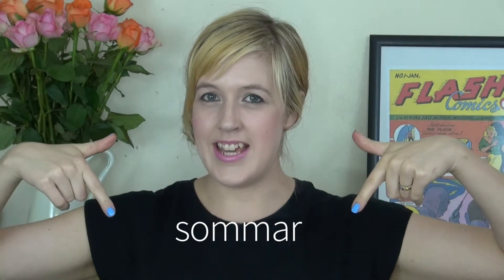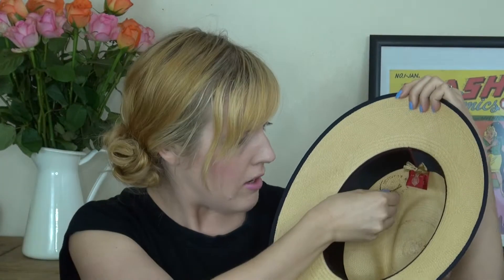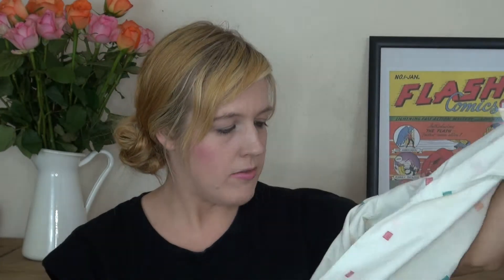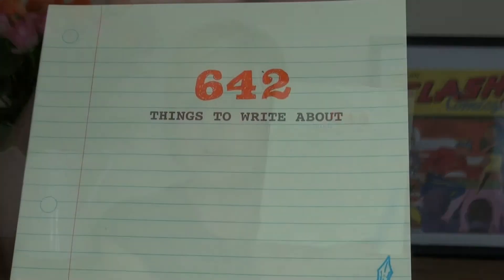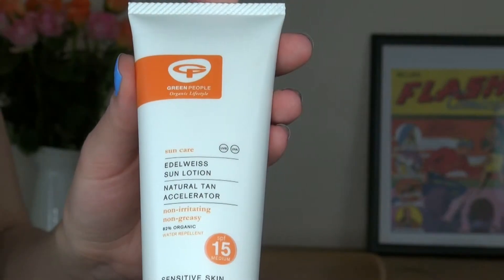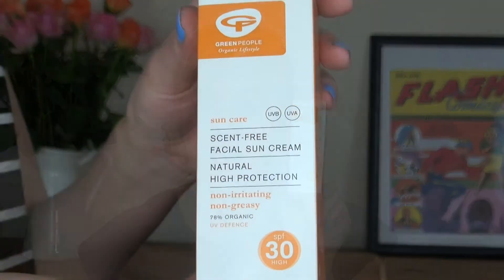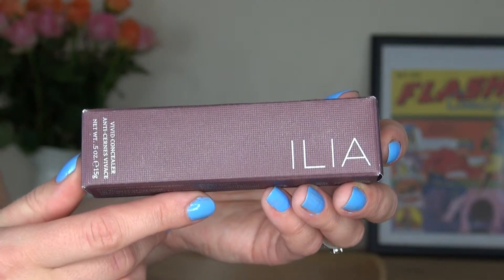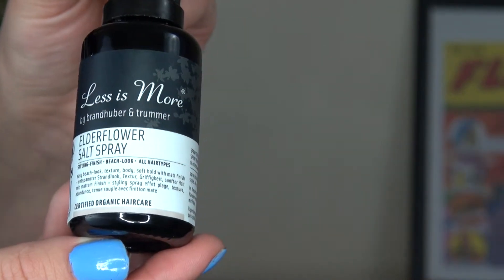❤ Random Summer Haul 2015 | & Other Stories & Whole Foods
It's summer and I've been shopping. I've bought lots of different things so I've put them all together in a summer / random haul.

Summer Random Haul 2015

1. Down brim Trilby Panama hat - Christys
2. Slouchy shirt - Lee
3. The most beautiful walk in the world by John Baxter - Foyles
4. Never any end to Paris by Enrique Vila-Matas - waterstones
5. 642 things to write about by San Francisco's Writer's grotto
6. sun lotion - Green people - Content beauty
7. Concealer - Ilia - Content beauty
8. Elderflower salt spray - Less is More - Content beauty
9. Roll on deodorant - Faith in Nature - Wholefoods
10. Biodegradable wipes - Pacifica - Wholefoods
11. Sunglasses - & Other Stories

What are some things you've bought and enjoyed recently?